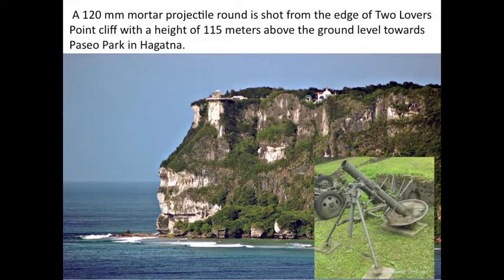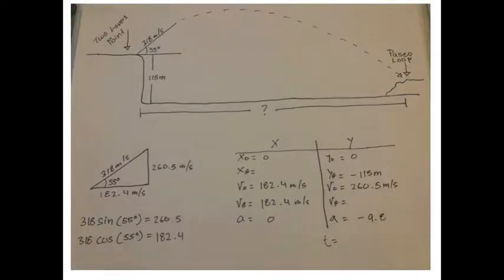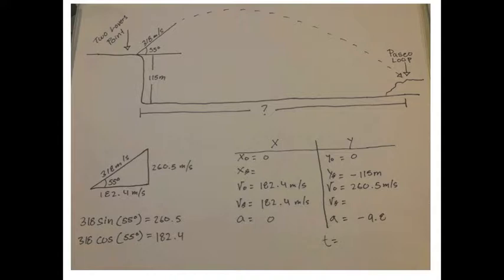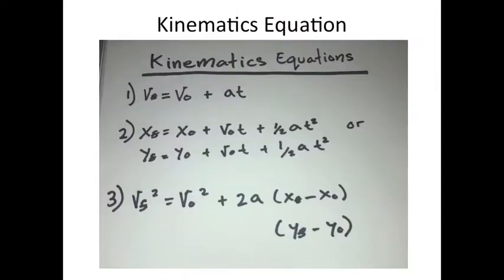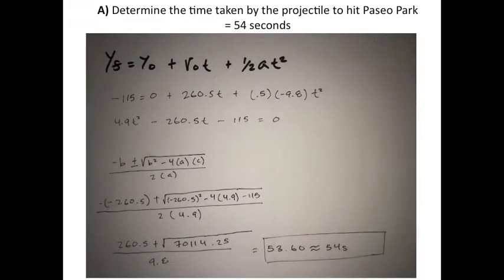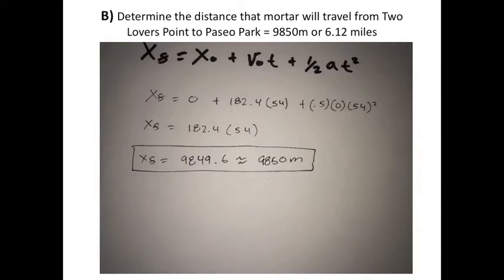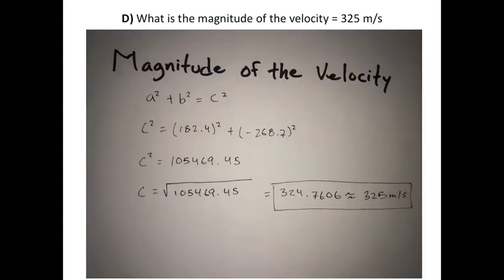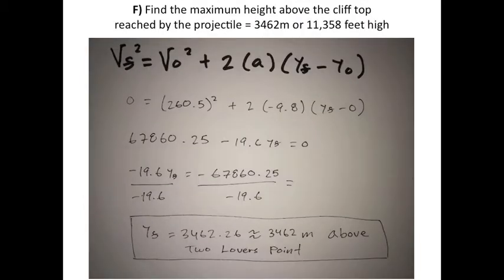Kinematics of 120mm Mortar Round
Mr. Roden's Applied Physics Class. SI-141.

The study of a 120mm Mortar Round shot from Two Lovers Point cliff facing south towards Paseo Park in Hagatna.